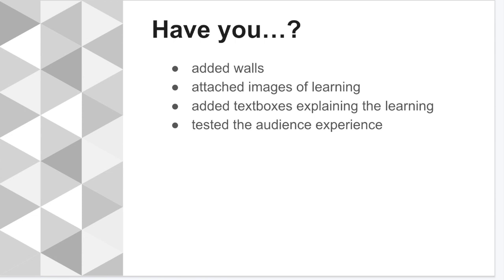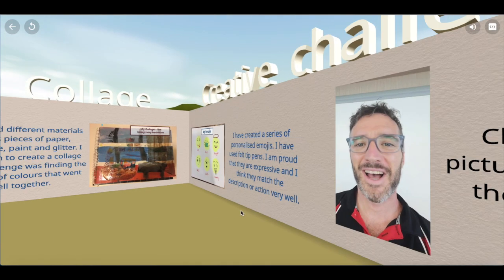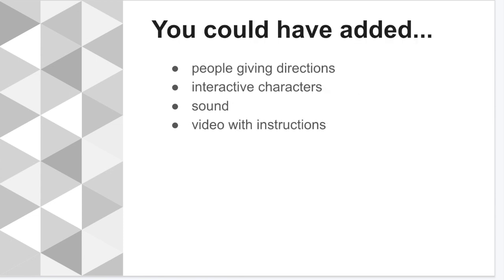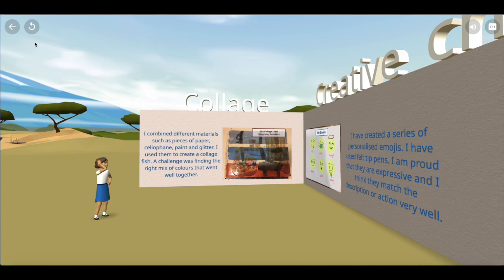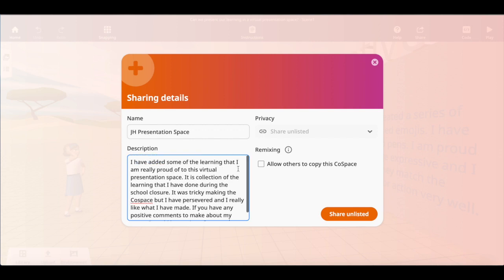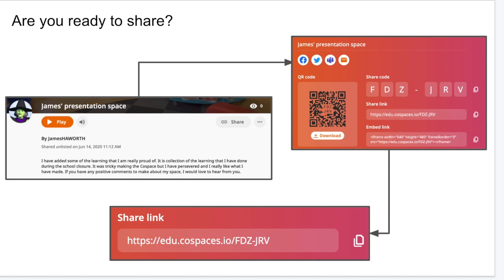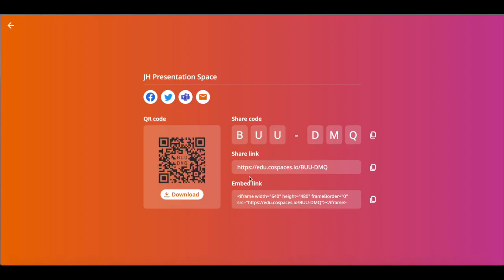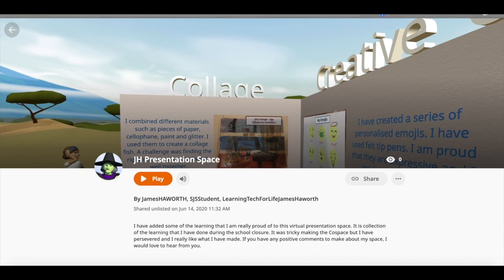How to share a Cospaces EDU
This video is in a series about creating an engaging virtual presentation space in Cospaces EDU. This week we are sharing our spaces with our audience and how to update shared spaces. Ideal for primary or lower secondary students. Week 6 part 1 of 2

Here is the link to the whole slide show including all videos